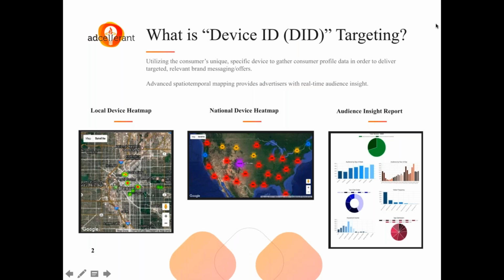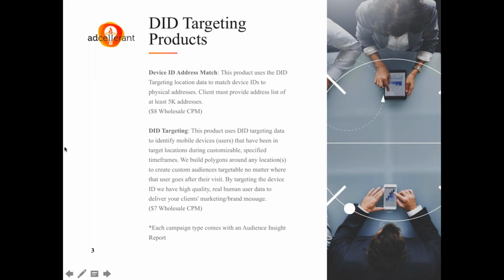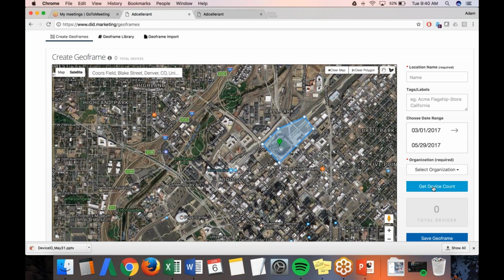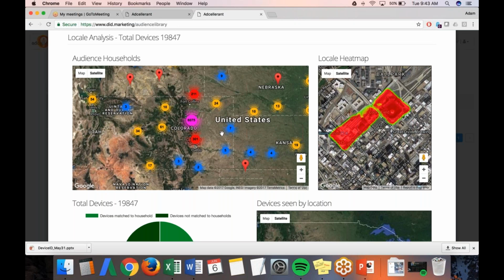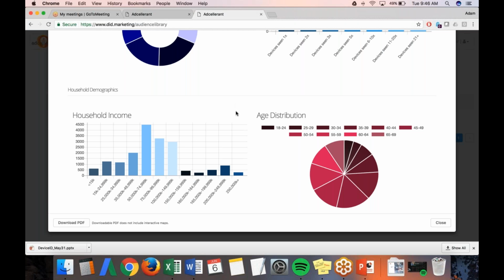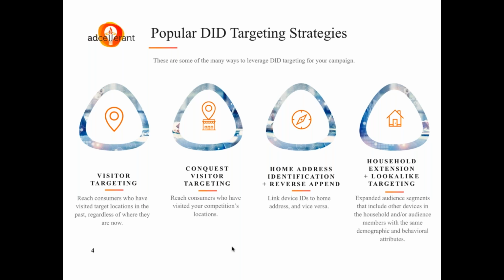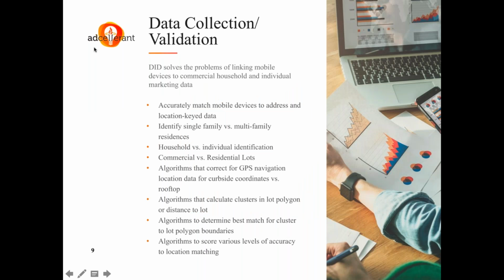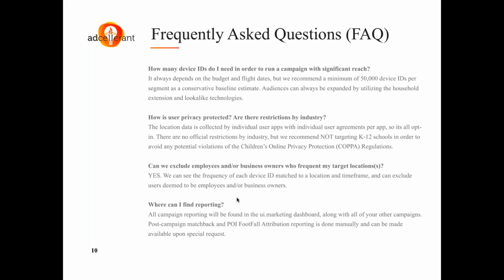Device ID Training June 6 2017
AdCellerant Device ID Training